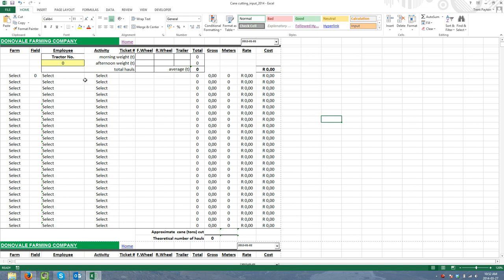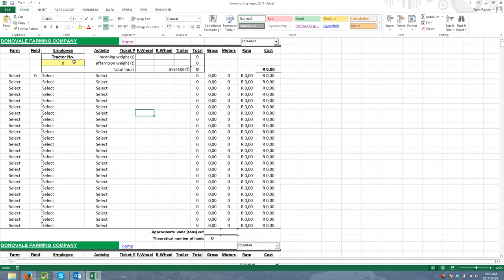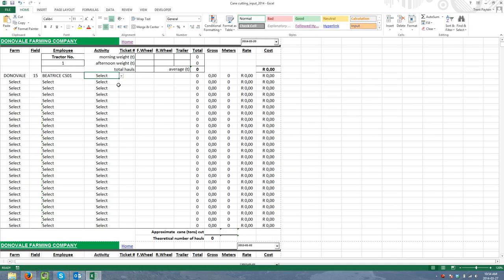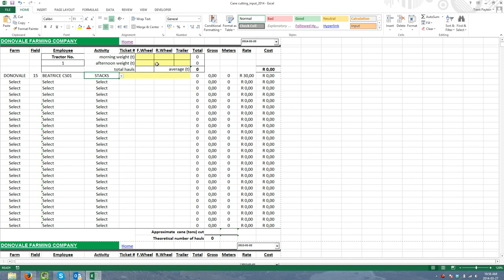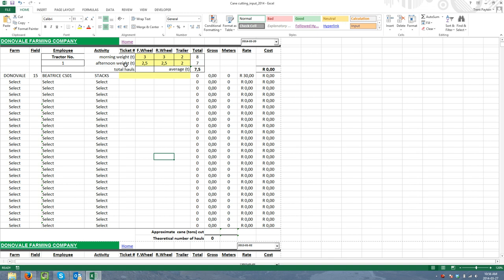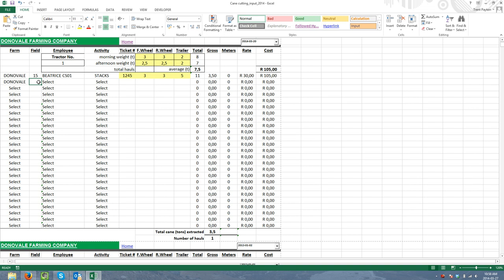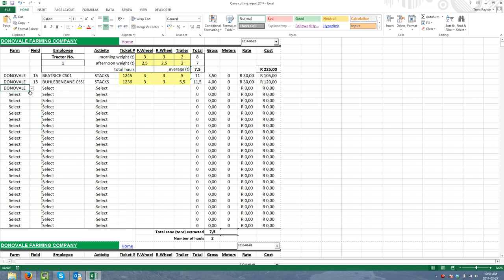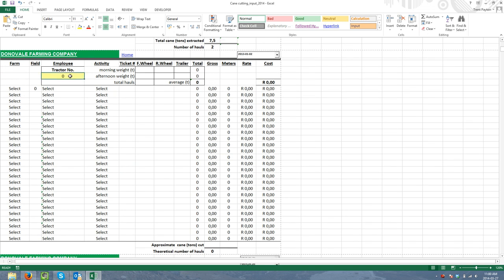DFC CANE IS PART 2of4